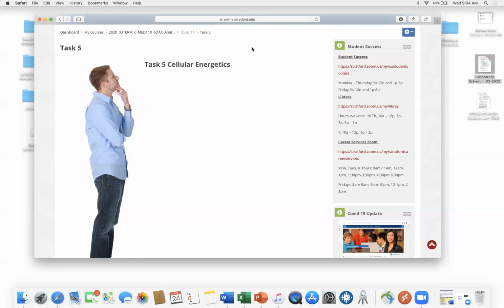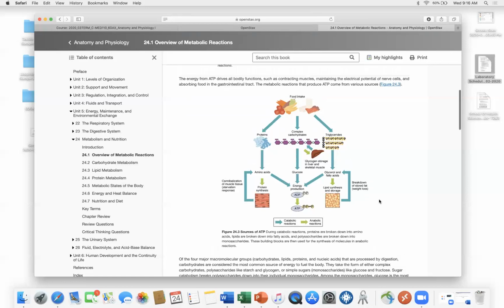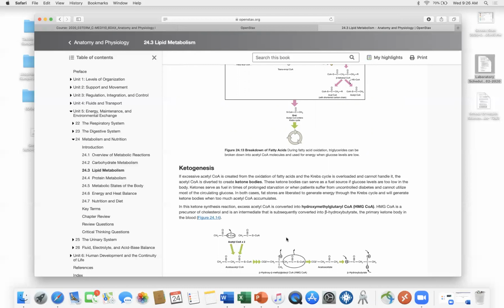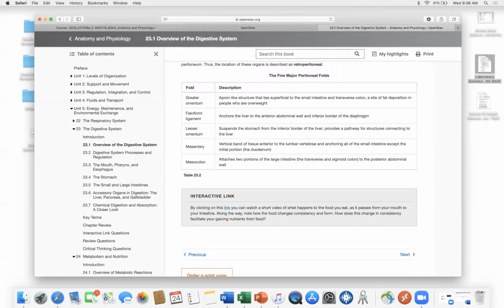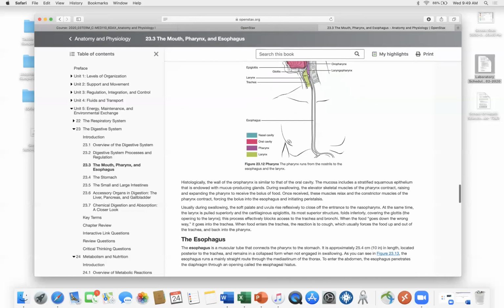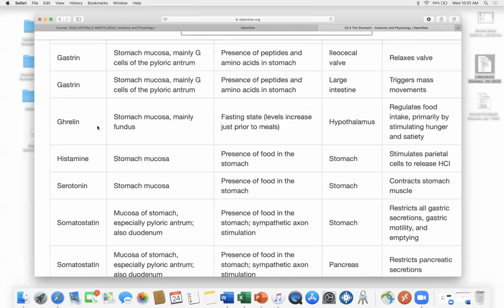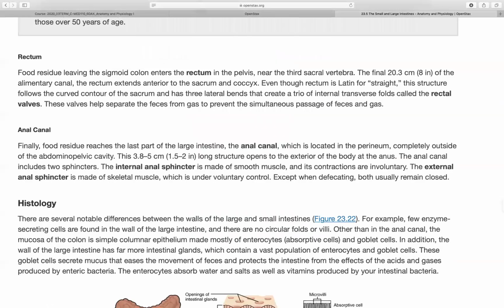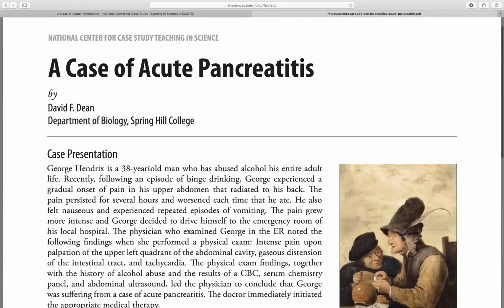MED110 ZOOM 06 24 2020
Anatomy & Physiology I - Term 3 - ZOOM Session - Stratford University - Alexandria Campus - Nelson C. Garais, MD